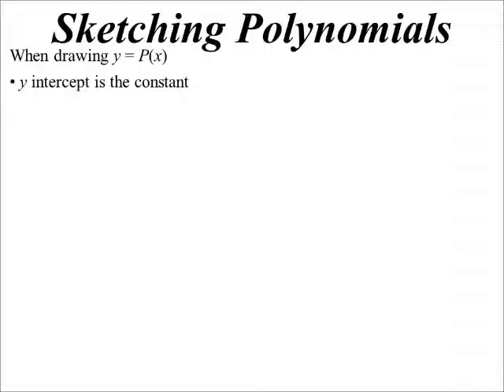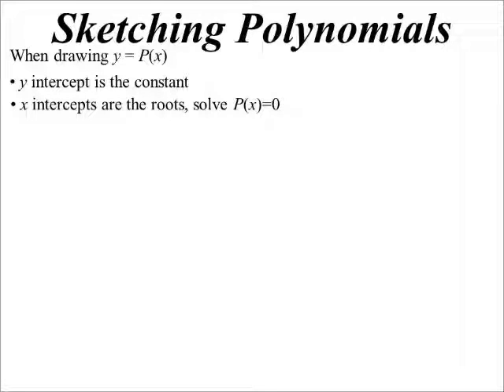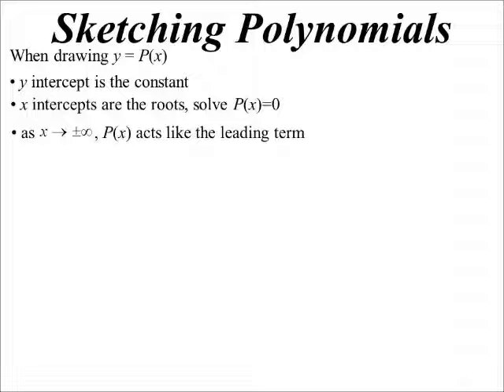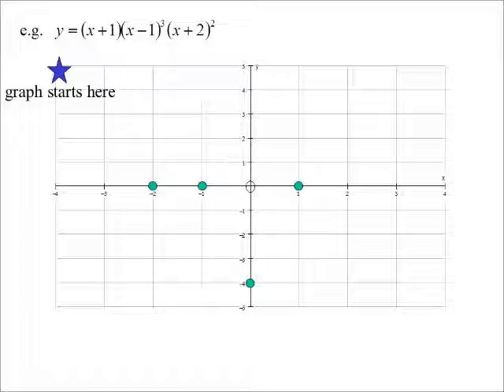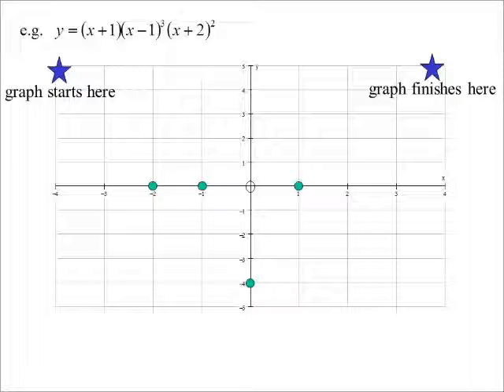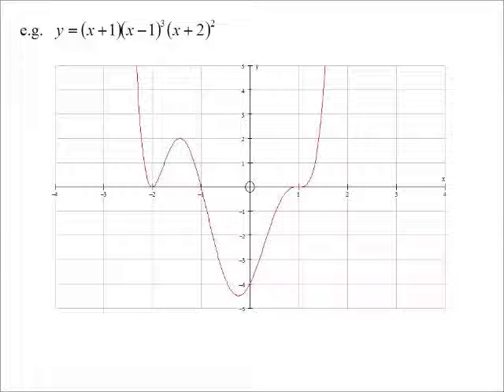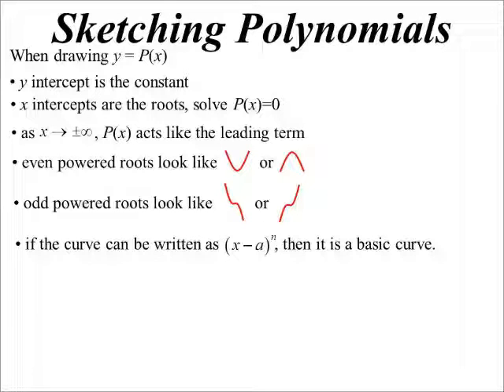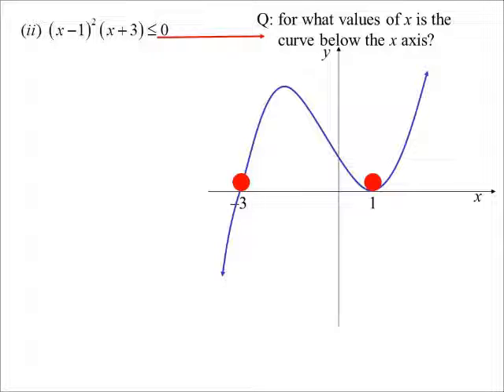11X1 T03 02 sketching polynomials 2018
The key features to look for when drawing a sketch of a polynomial